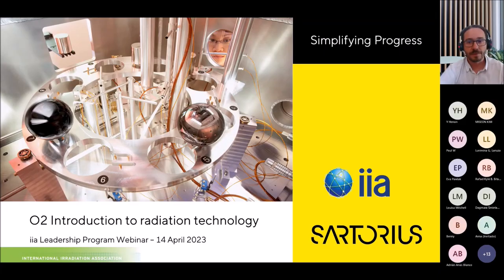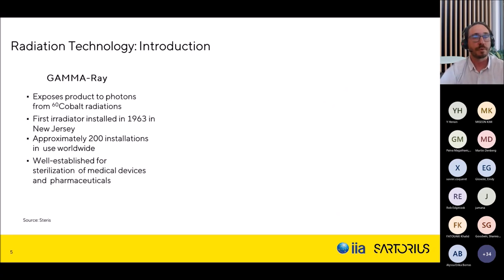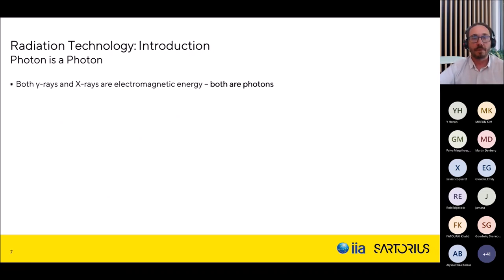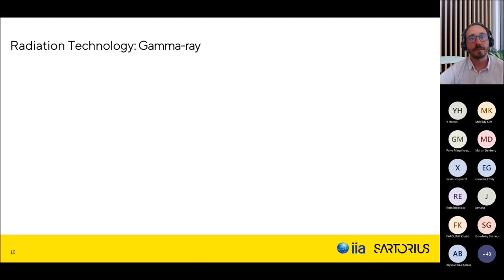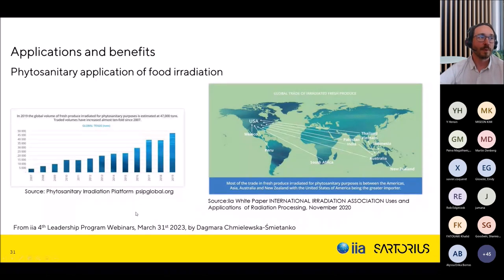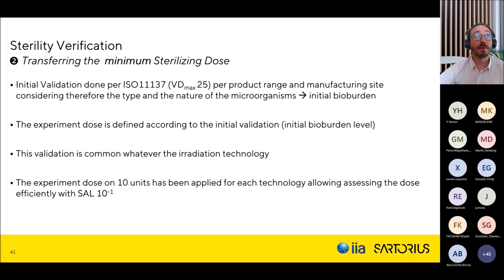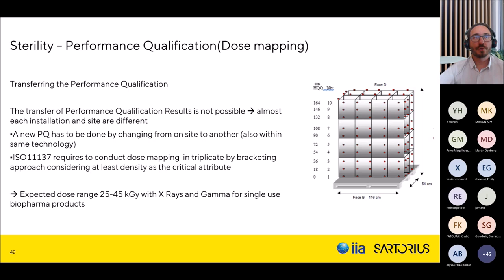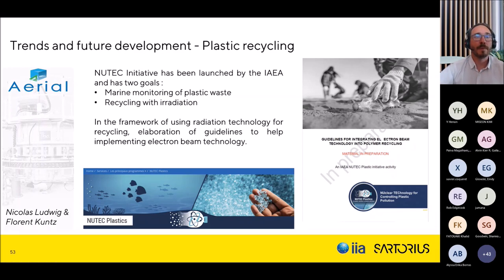Leadership Program O2: Introduction to Radiation Technology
Webinar of the first stage of the Leadership Program